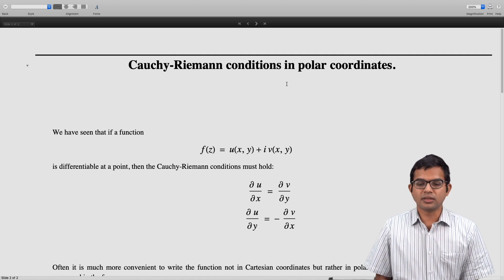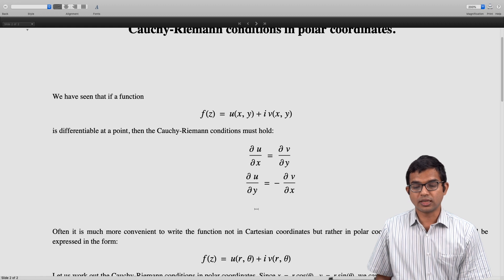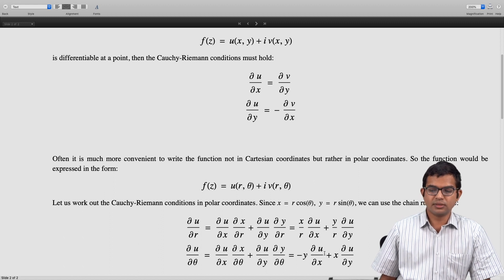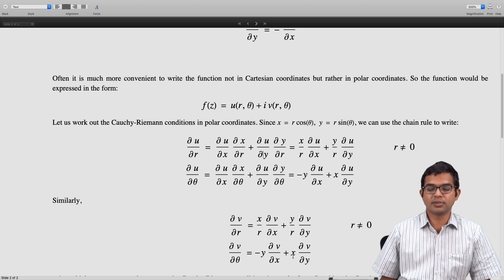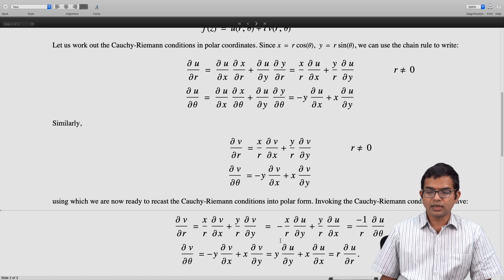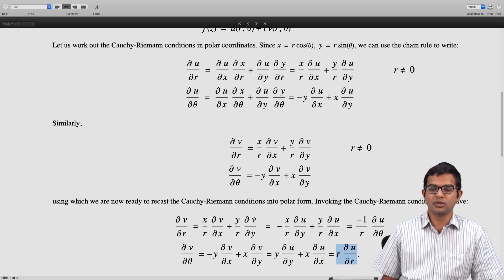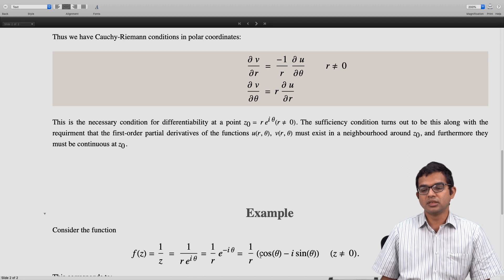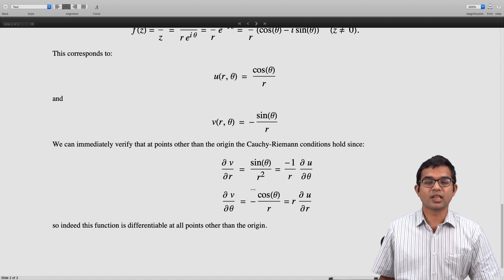mod01lec10 - Cauchy-Riemann conditions in polar coordinates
Cauchy-Riemann conditions, polar coordinates, examples